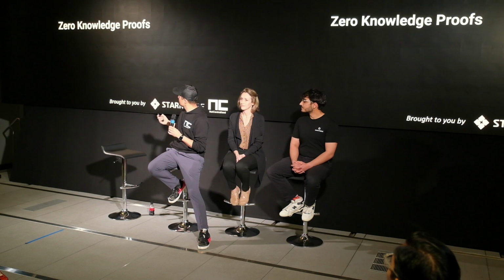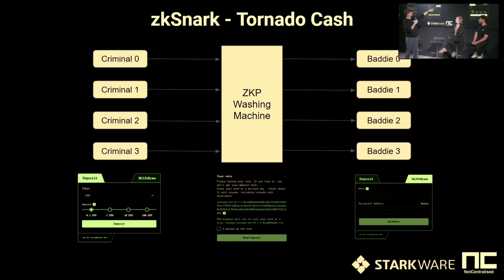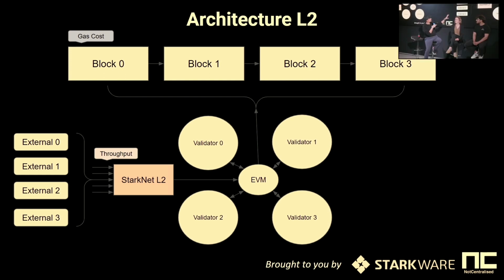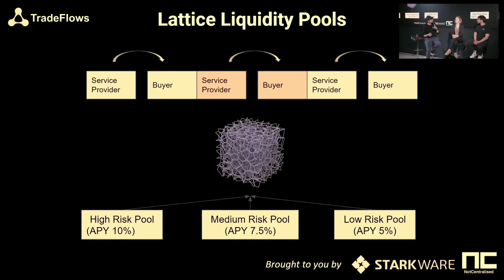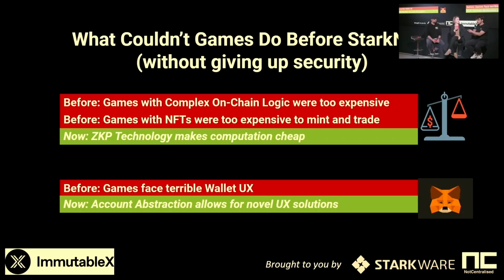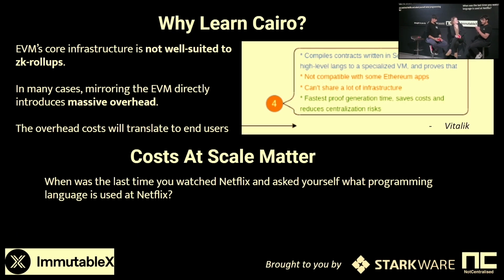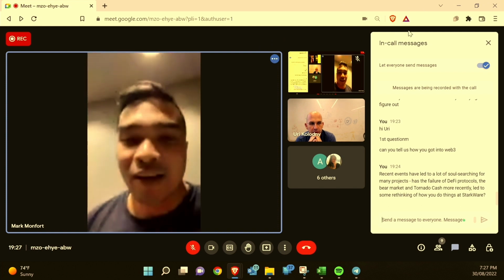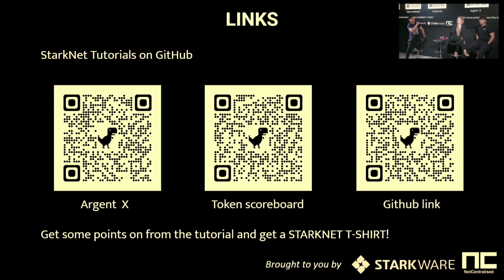Getting Excited About ZK Rollups with StarkNet and NotCentralised - 30th August 2022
In this meetup run by the team at NotCentralised, we go through the layer 2 scaling solution StarkNet and learn about how this is used to power the gaming space as well as solutions for commerce. We had some amazing panellists and guests.

Timestamps
0:00 - Intro and discussion about ZK rollups, Tornado Cash, Merkle Trees, Circom/snarkjs
12:16 - Blockchain Layer 1 / Layer 2s
21:16 - Explainer about TradeFlows (using StarkNet for better commerce)
25:54 - How StarkNet enables Games
35:19 - Introducing Cairo - the smart contract language of StarkNet
39:45 - Highlights from ETHCC
45:16 - Discussion/Q+A with the audience
1:13:41 - Uri Kolodny (CEO of StarkWare) joins us for a chat
1:15:50 - Uri's conversation starts
1:28:40 - Outro and other announcements
1:33:00 - Thanks to the panellists
1:33:43 - Credits

Please note that we had mic issues when having the crossover to Uri - we normally only do presentation mode with the crowd on our Google Meets rather than have them talks so we could only really type questions to him but it was still a very fun chat!

- Mercari Pty Ltd provides the venue and you can check them out

None of the content in this video should be considered financial advise.